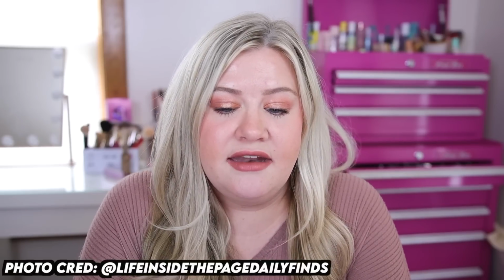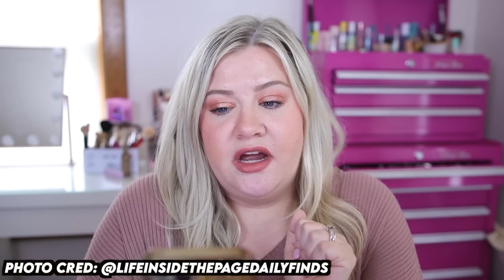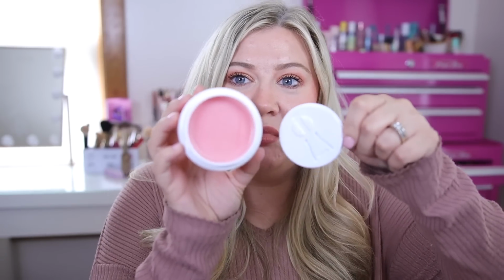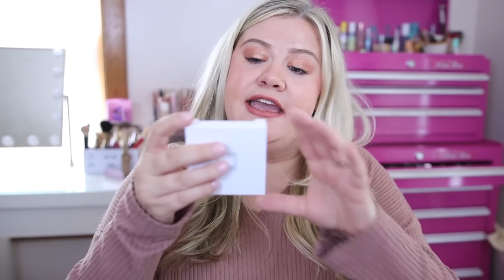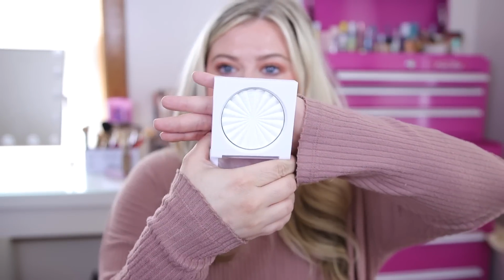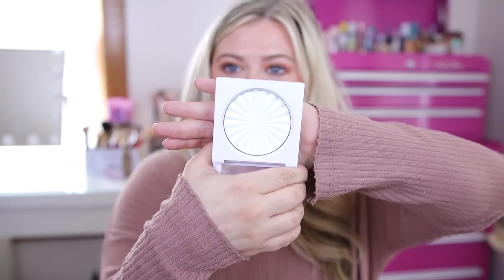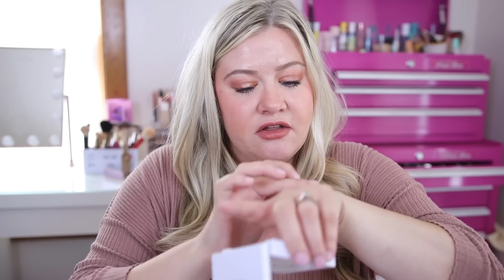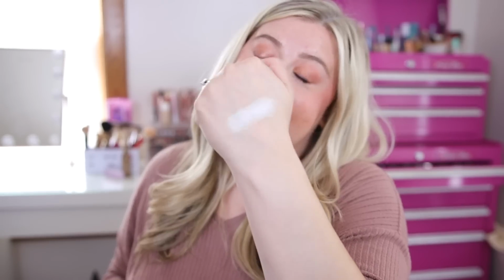NEW RELEASES PURCHASE OR PASS: ANASTASIA FACE PALETTES, JACLYN PREP & SET, BATH & BODY WORKS SUMMER!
♡PRODUCTS MENTIONED:
ANASTASIA FACE PALETTES: AVAILABLE MAY 3RD
COLOURPOP COMING IN HAUTE
COLOURPOP THE SWEET LIFE

JACLYN COSMETICS PREP & SET COLLECTION: AVAILABLE MAY 6
BATH & BODY WORKS SUMMER COLLECTION: MAY 10